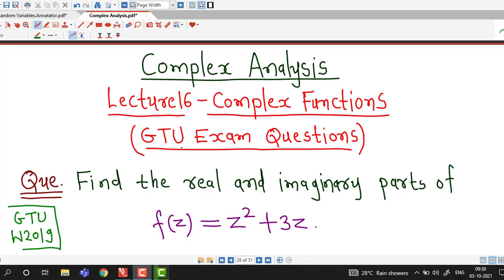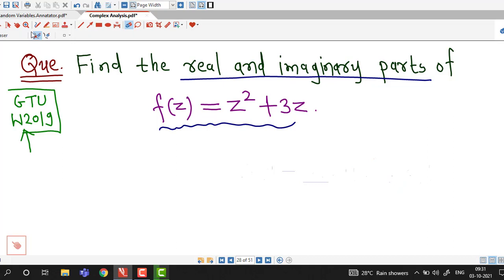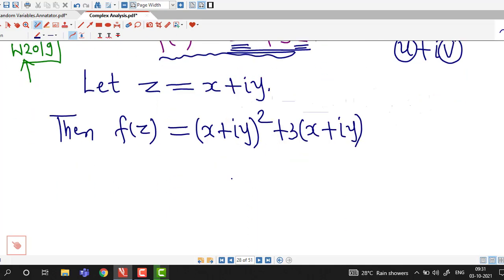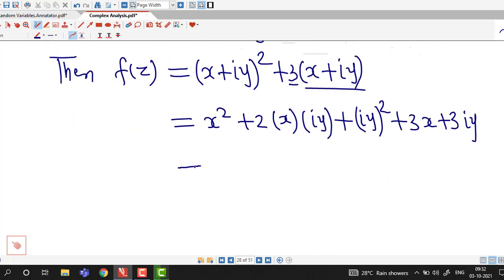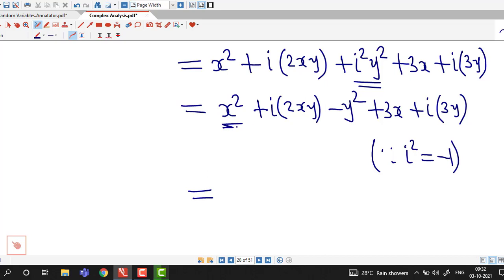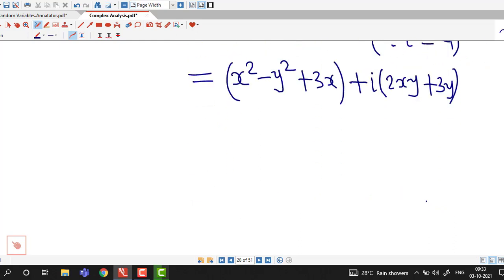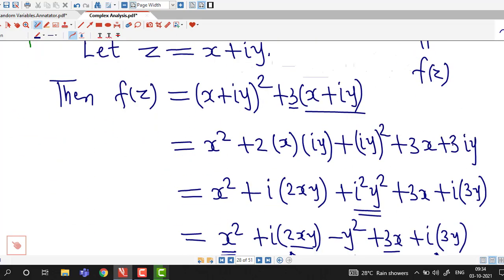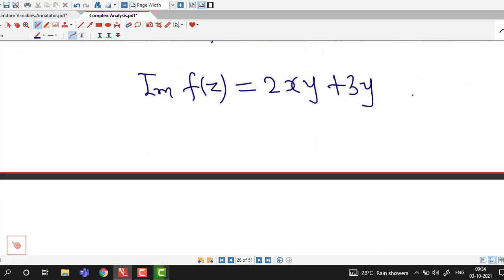Lecture16/Complex Functions/GTU Exam Questions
In this lecture we discuss one problem on real and imaginary parts of complex function. This problem was asked in GTU winter 2019 examination.